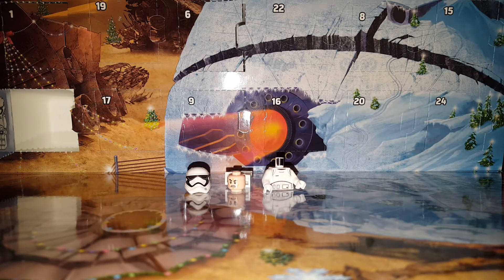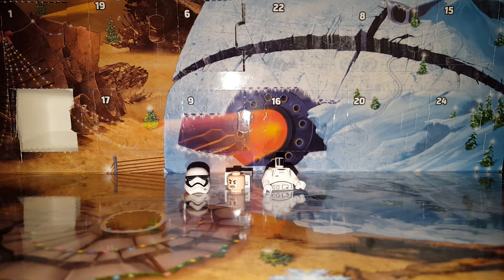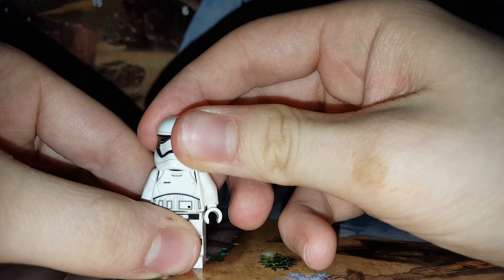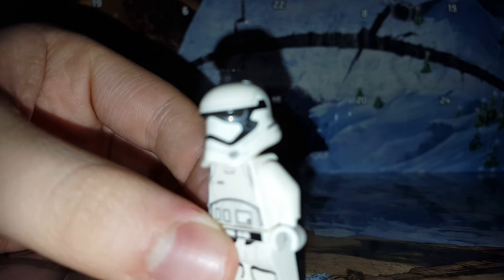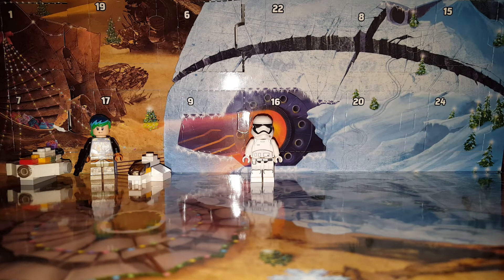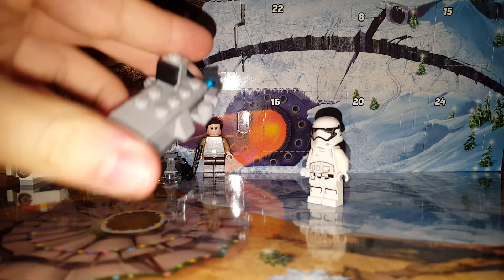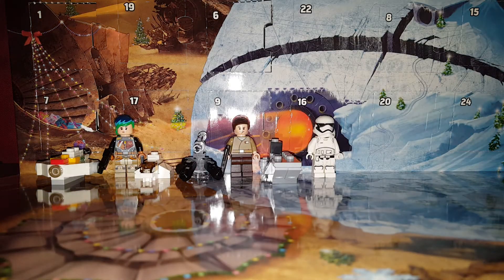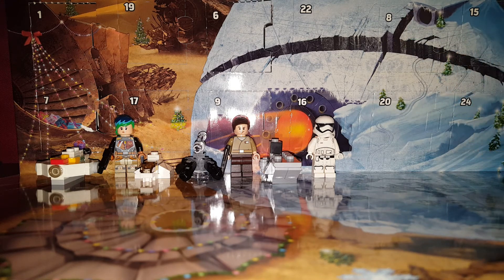Lego starwars advent calendar day 7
It's first order stormtrooper!